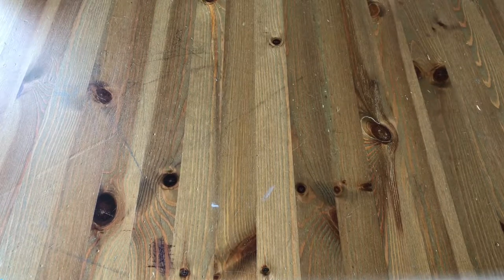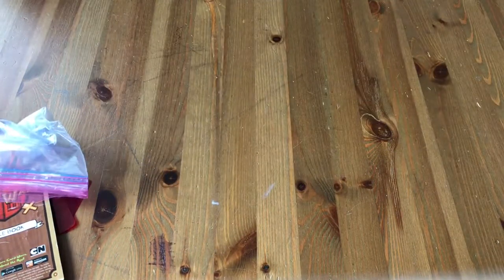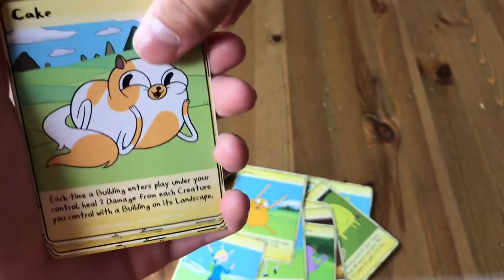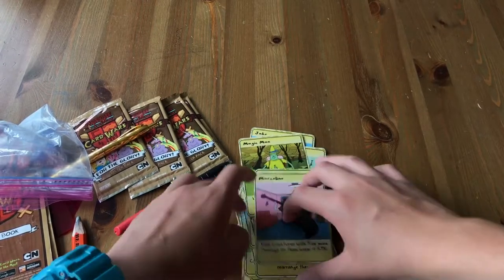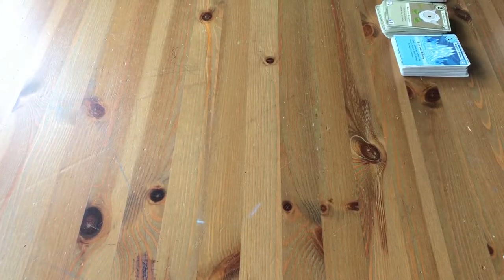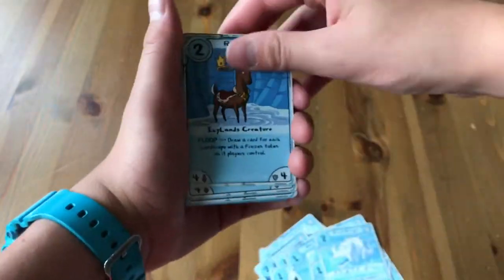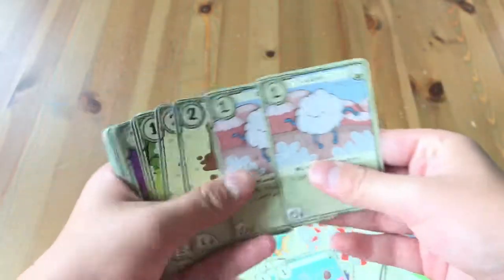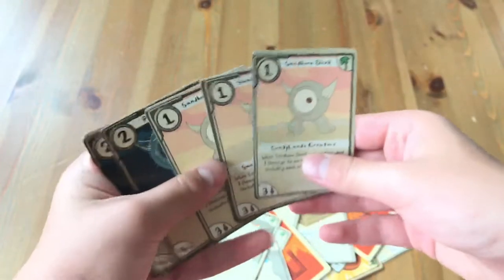Egehan's CW Collection